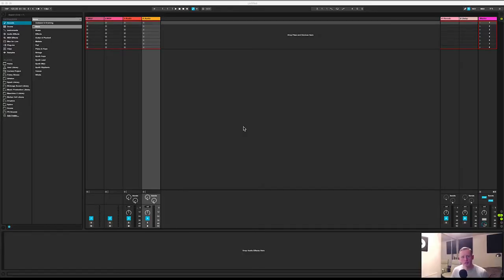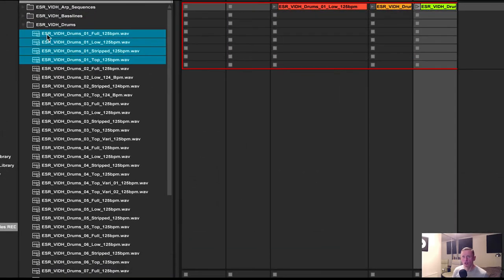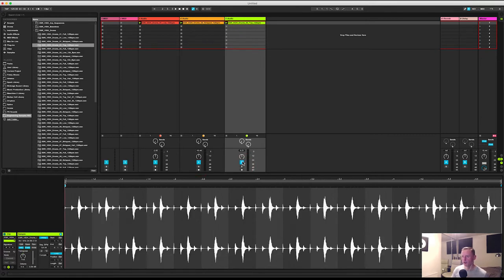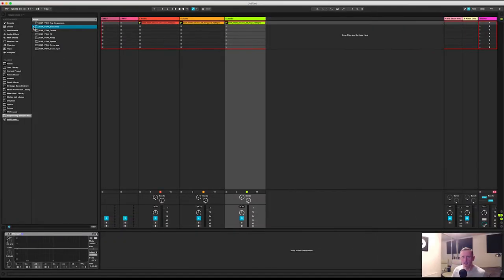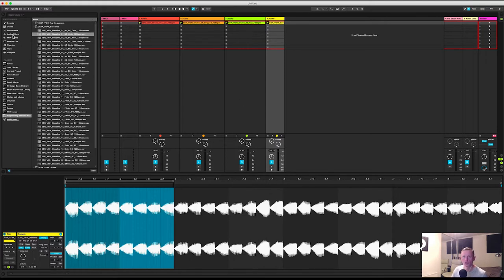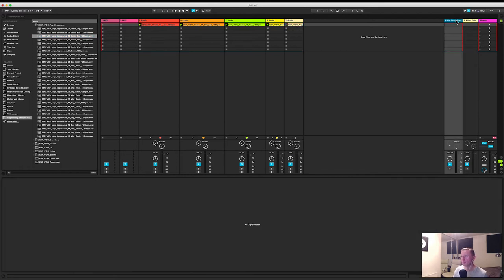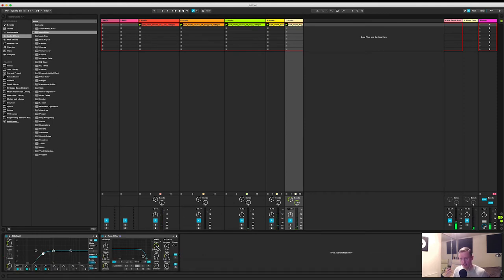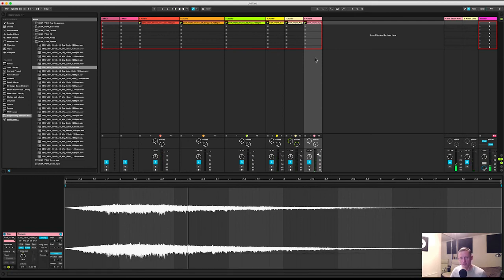Beatport & MYT 001: Visionary Deep House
In the first tutorial of the Beatport x MYT series, Paul will delve into the deep and melodic sounds that have escalated artists such as Patrice Baumel, Stephan Bodzin, Adriatique and many more to the top of the house and techno scene. He will use samples from the Visionary Deep House pack, the latest installation by German based Engineering Samples RED, to build a track that’s on its way to release on labels such as Innervisions, Afterlife, Diynamic and more.